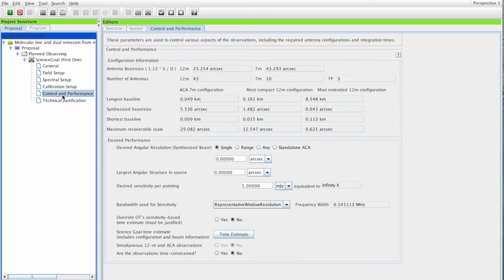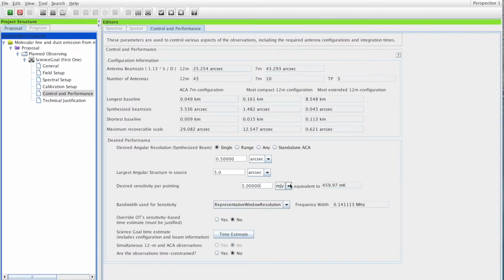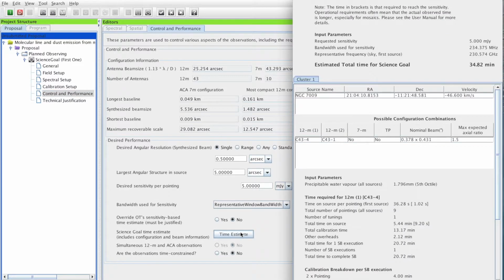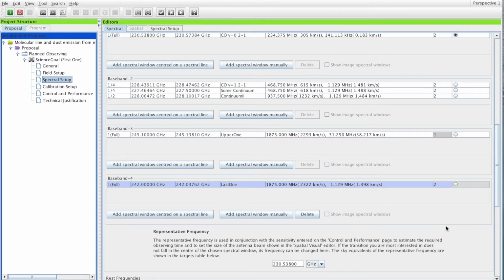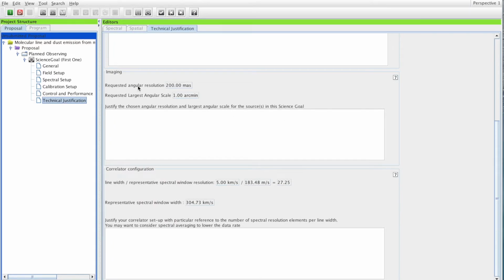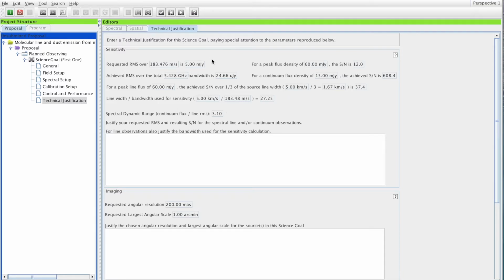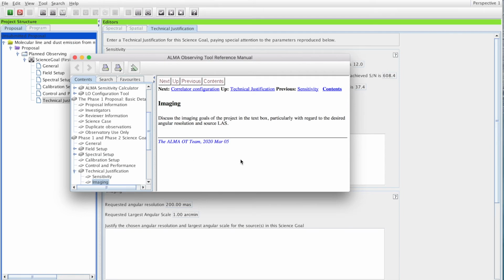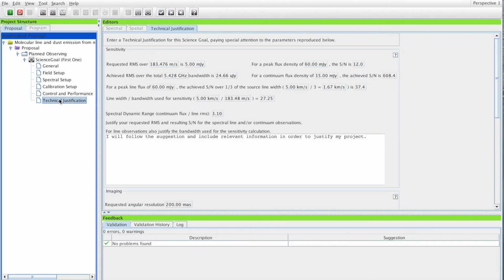APP Cycle 8 - Presentation III: OT (4/4) - Calibration & Performance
Calibration & Performance
1:00 Synthesized beam
8:50 Bandwidth for Sensitivity
12:25 Technical Justification
15:00 Proposal summary
19:30 Validation

Program:
1.- Welcome & ALMA Call for proposals
2.- Dual-anonymous review
3.- Observing Tool (OT)
4.- Simulating ALMA data